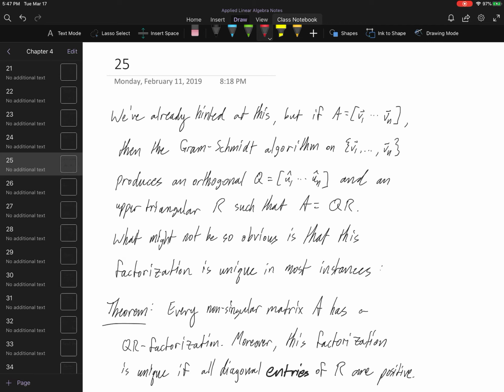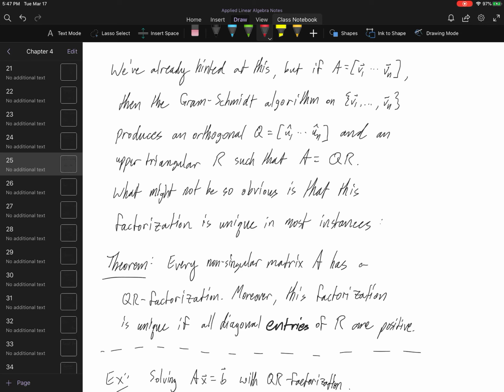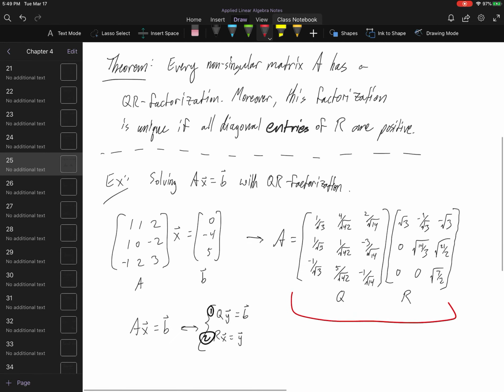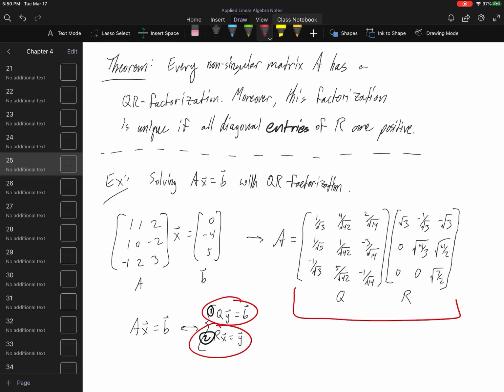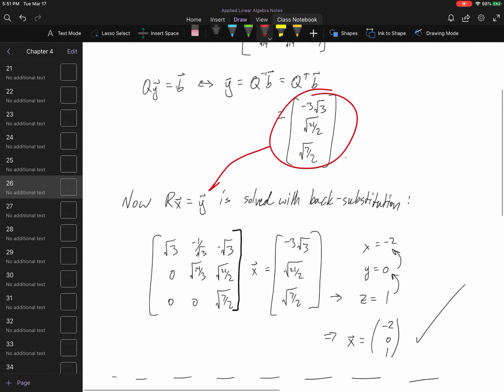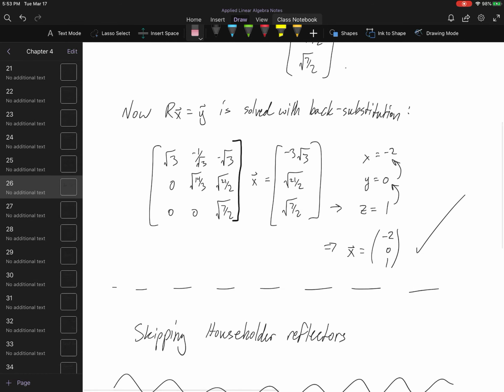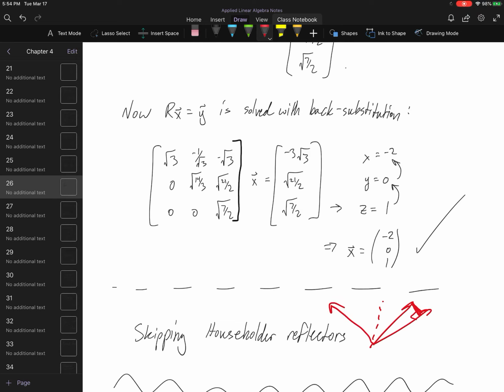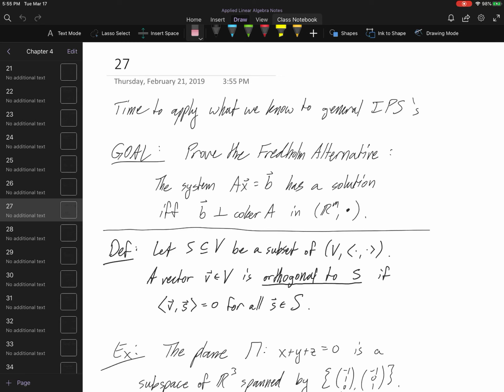(ALA7) Uniqueness Of The QR-Factorization And (Actually) Solving Linear Systems With Them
A brief discussion of the uniqueness of QR-factorizations and how to use them to solve linear systems of equations.